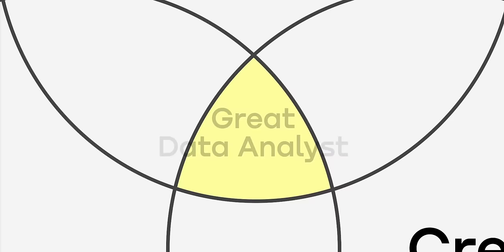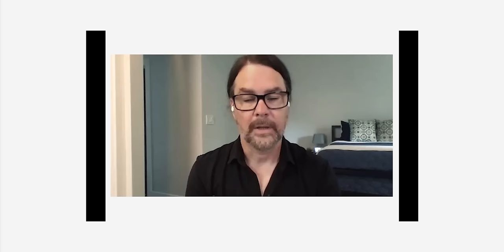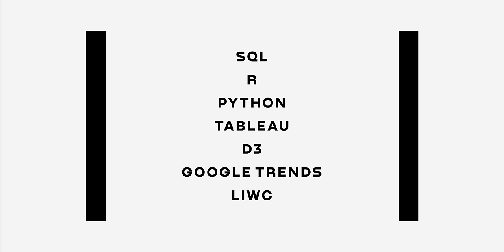Chief Analytics Evangelist at Google teaches Analytics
Digital Marketing Analytics with the Chief Analytics Evangelist at Google, Kevin Hartman!

“It doesn't matter if you have an “analyst” in your title or not, it's really important for everyone to have an appreciation for analytics because it does impact every aspect of the business, every aspect of our lives outside of business,” Kevin Hartman, Director of Analytics at Google.

In Digital Marketing Analytics with Kevin Hartman hone your analytics skills to refine your marketing and define your strategy.

Through 12 LIVE lectures which include 4 hands-on labs, you’ll learn how to find, analyze, and visualize data to drive effective decision making.

The course utilizes essential tools and platforms, including R, RStudio, Tableau, and other software.

Enrollment open NOW!